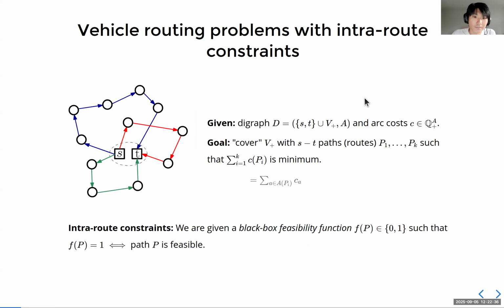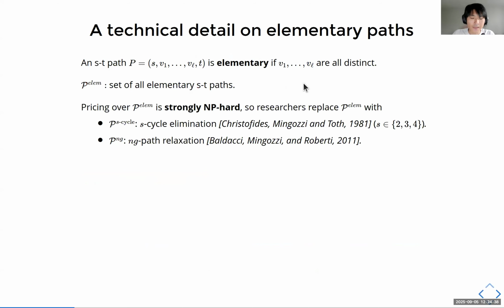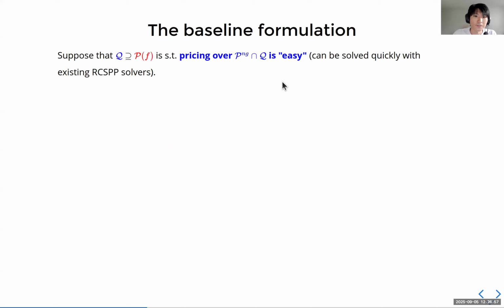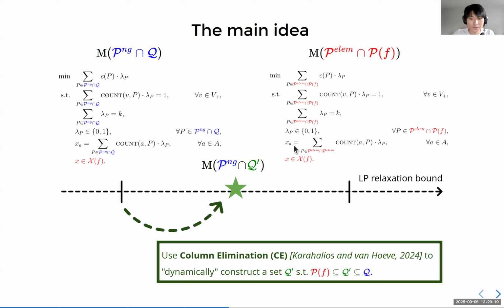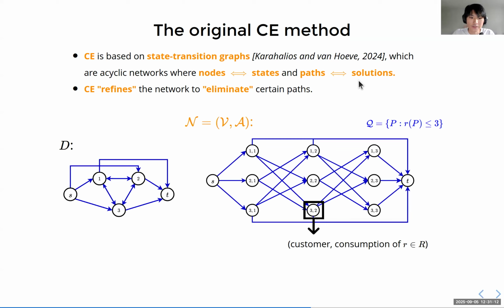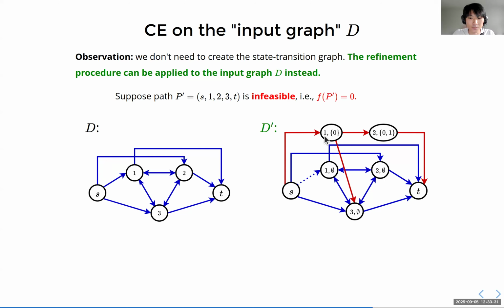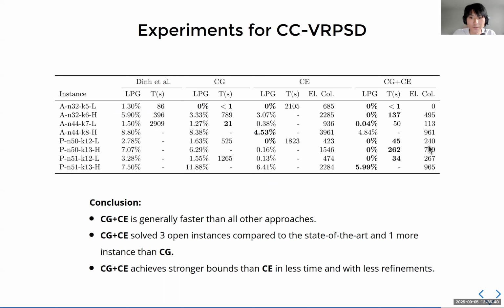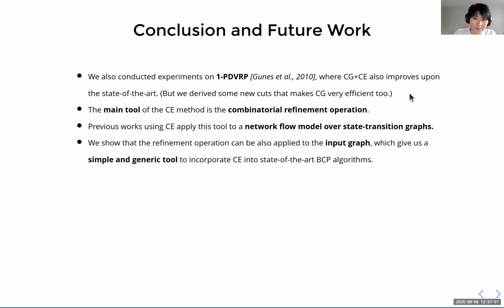Matheus Jun Ota - Combining Column Elimination with Column Generation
Matheus Jun Ota - University of Waterloo

Combining Column Elimination with Column Generation

Abstract: We study a class of vehicle routing problems (VRPs) with generic intra-route constraints that can be tested in polynomial time. These problems are naturally modeled using column generation (CG), where variables correspond to a route relaxation and the pricing problem is a resource-constrained shortest path problem (RCSPP). However, depending on the intra-route constraints, the RCSPP state space can become prohibitively large. To address this, we propose a hybrid approach that integrates CG with the recently introduced column elimination (CE) method. Starting from a relaxation of the RCSPP, we iteratively refine the state space using CE and enforce feasibility through cutting planes. Computational experiments on the Chance-Constrained VRP with Stochastic Demands (CC-VRPSD) show that CG+CE outperforms both CG and CE alone, solving more instances and achieving smaller root gaps. On the 1-Commodity Pickup and Delivery VRP (1-PDVRP), our method also improves over the previous state-of-the-art exact algorithm, yielding tighter root gaps and solving more instances to optimality.